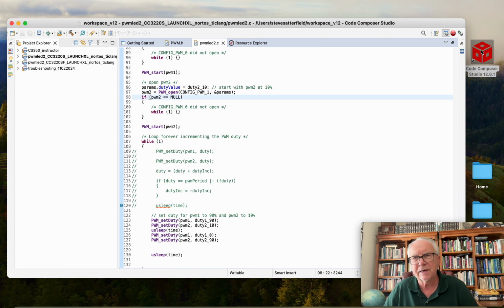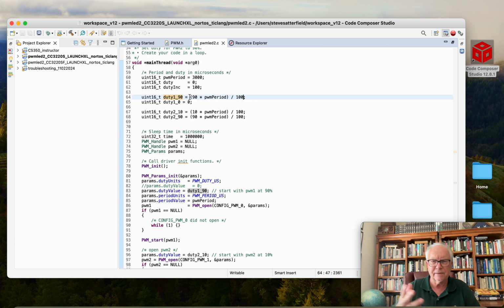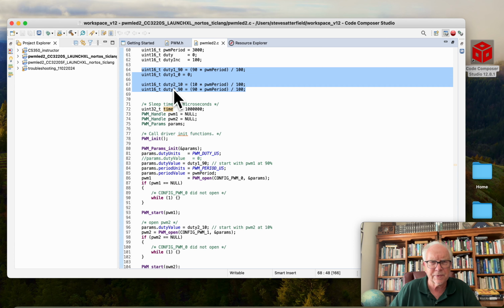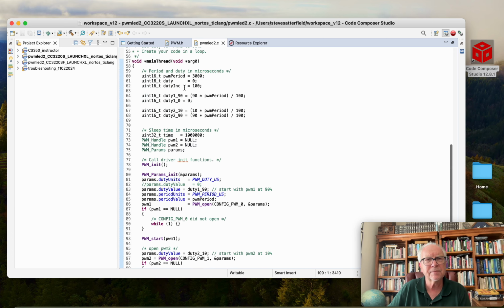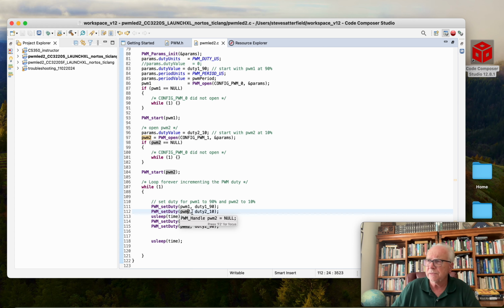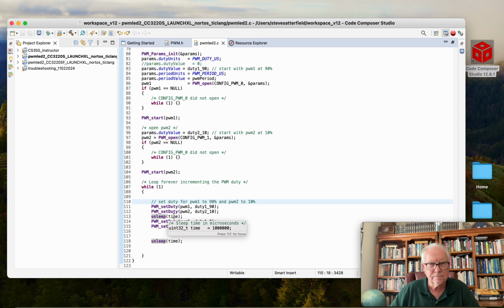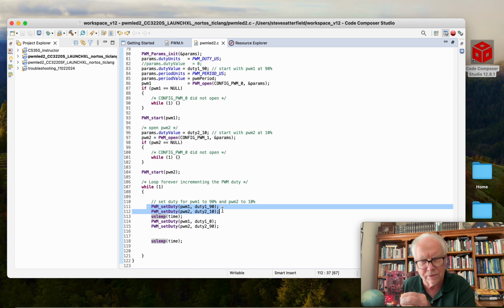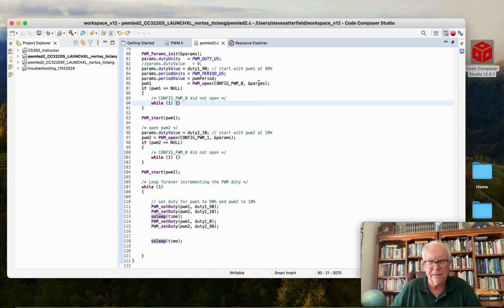module two video lecture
Module two video lecture for CS_350